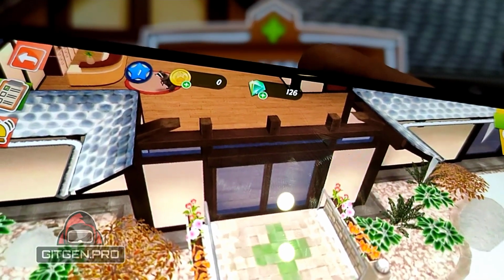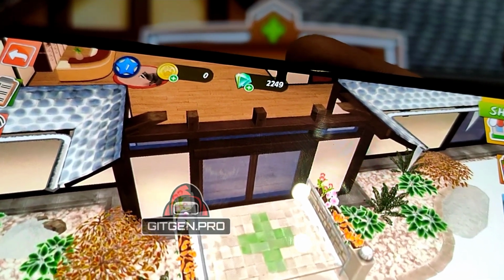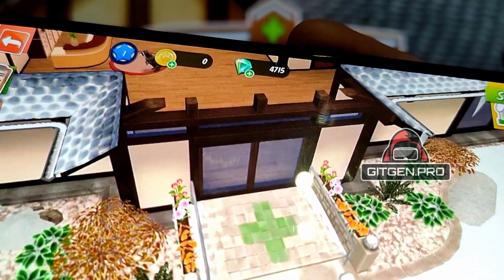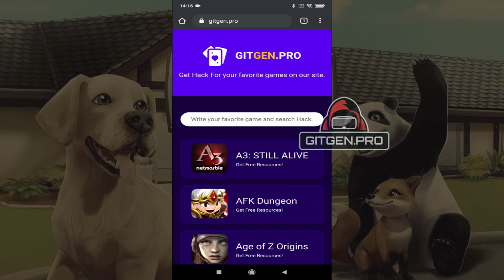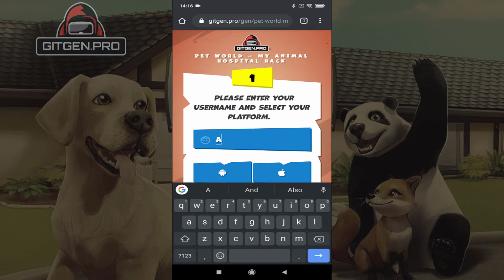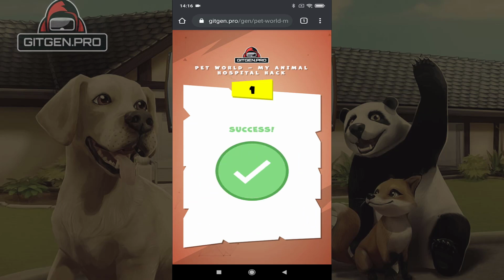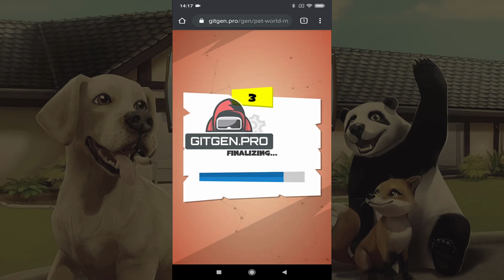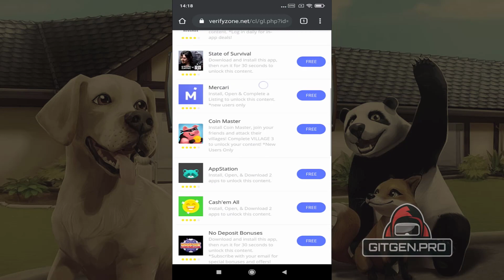Unveiling the Ultimate Diamond Hack for Pet World – My Animal Hospital 2023 🔥 iOS & Android Tutorial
Are you tired of struggling to earn diamonds in Pet World – My Animal Hospital 2023? Look no further! In this comprehensive tutorial, we are unveiling the ultimate diamond hack that actually works on both iOS and Android devices. Discover easy tips and tricks to acquire a plethora of diamonds without the fear of getting banned by the game developers. With our expert guidance, you'll be able to effortlessly enhance your gameplay and unlock even the rarest items in the game. Say goodbye to tedious grinding and hello to a more enjoyable gaming experience! Don't miss out on this incredible opportunity to elevate your Pet World adventure to new heights. Watch now and get ready to be amazed! 🔥💎✨